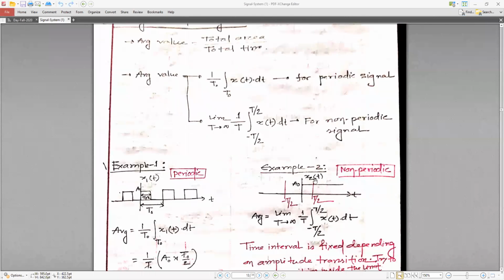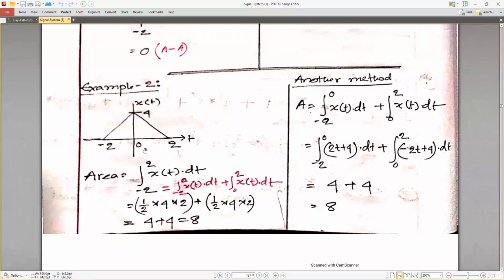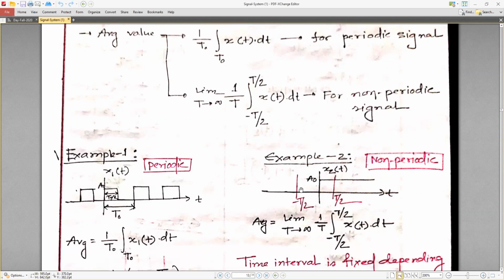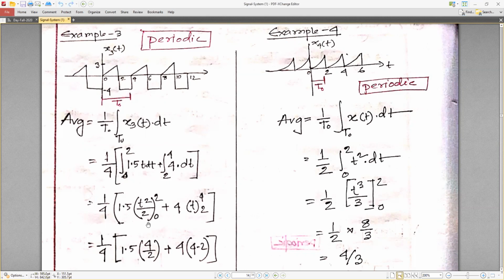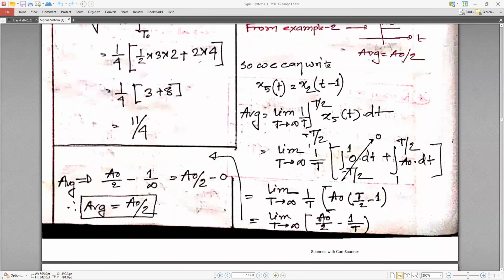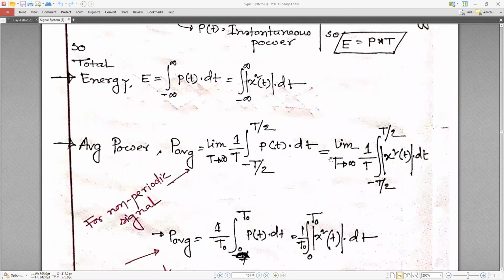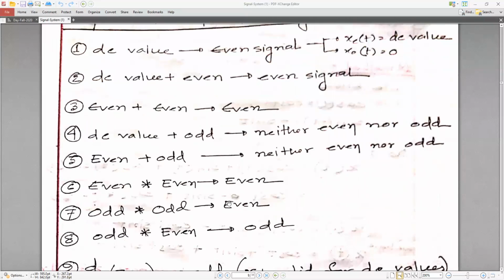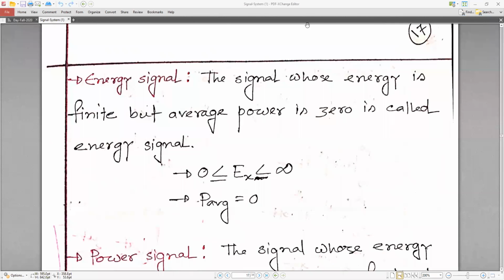EETE 313 | Signal and Systems | D - 28 | Lec 4 (17 Sep, 2020)